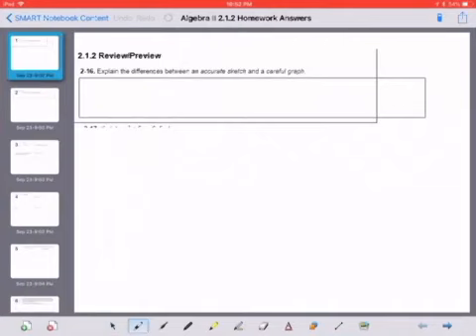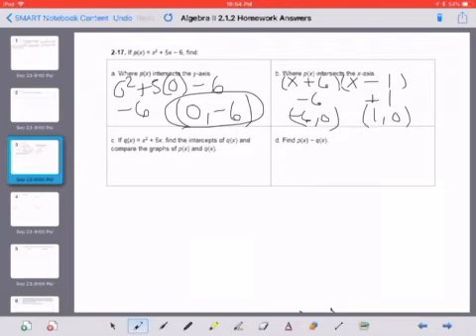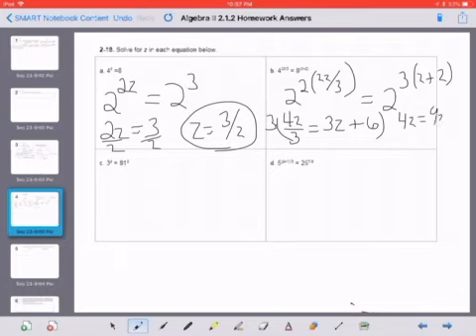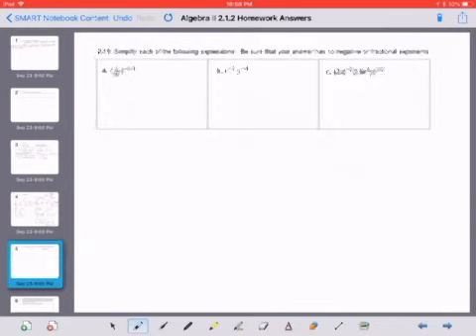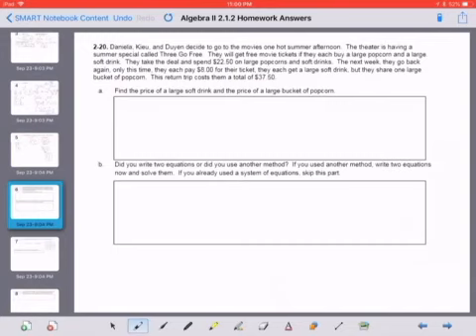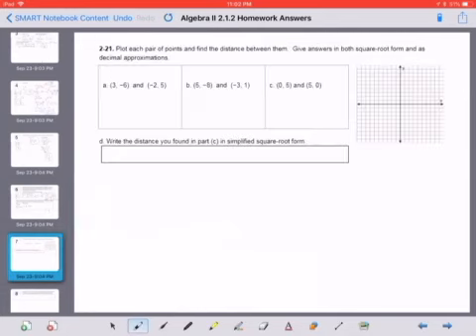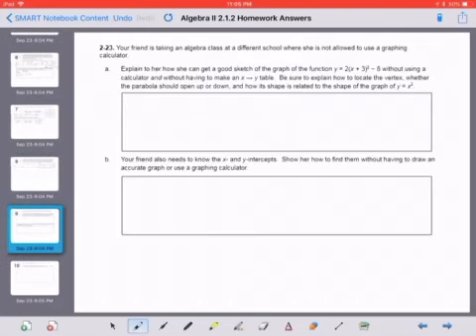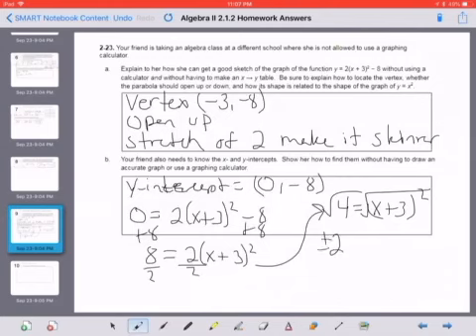Algebra II 2.1.2 HW Answers Part 1